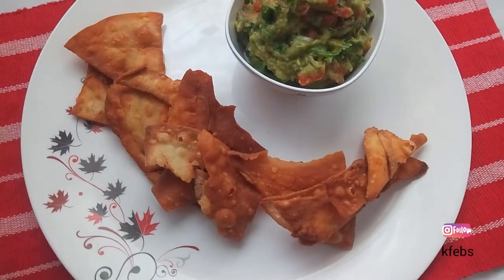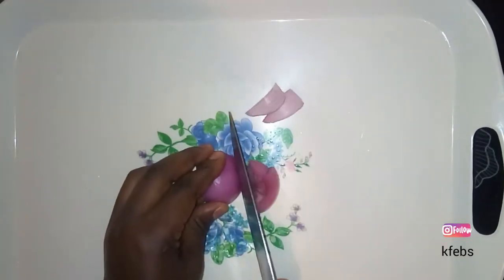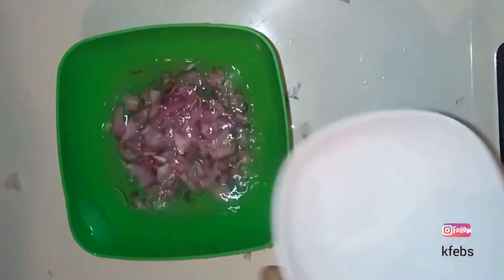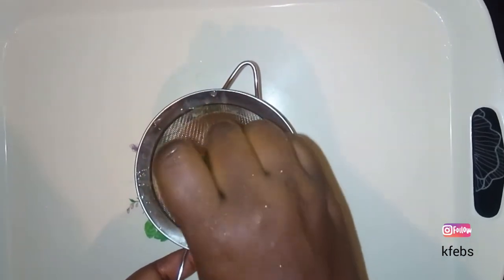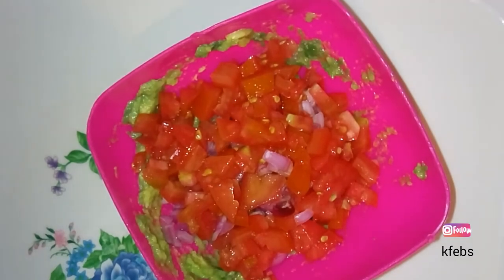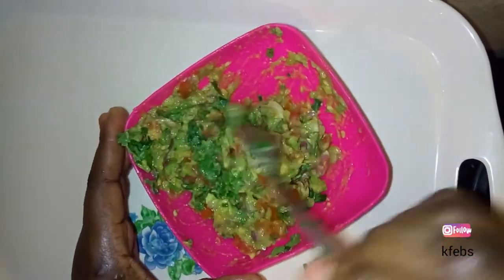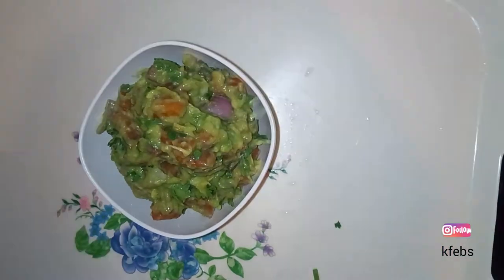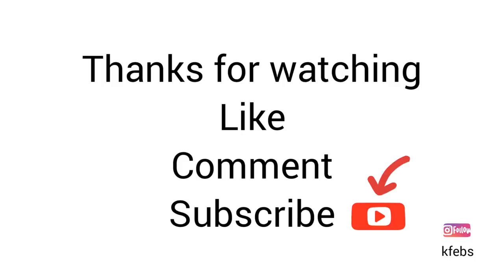How to Make Fresh Guacamole and Crackers at Home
Simple guacamole and crackers recipe.
Musician: Jef
Musician: Not The King. 👑

Hello, welcome to Feb's Kitchen
Cooking is my passion and so I share some of the amazing Kenyan recipes while using ingredients that are readily available. I also share kitchen related content and I hope you will enjoy.